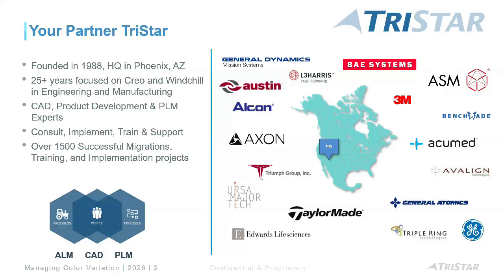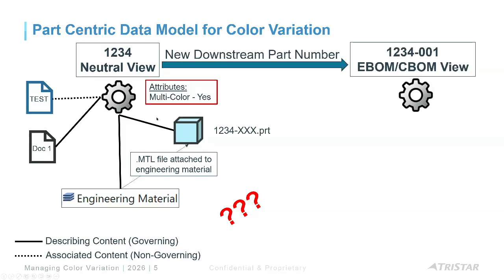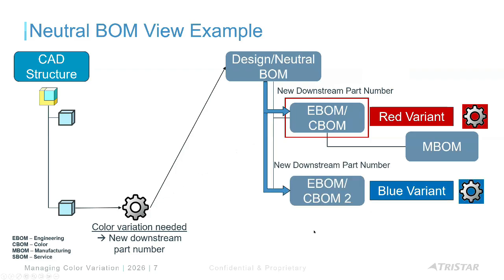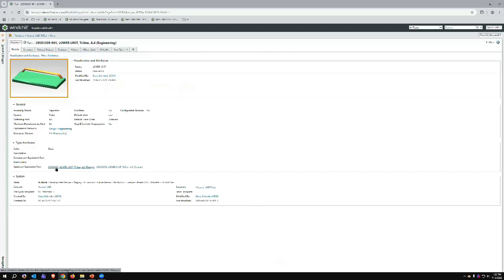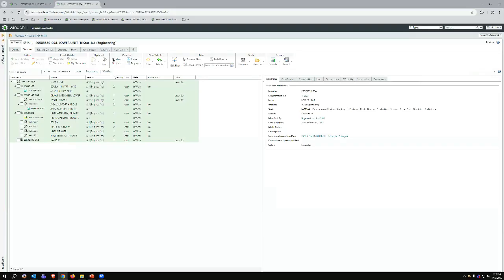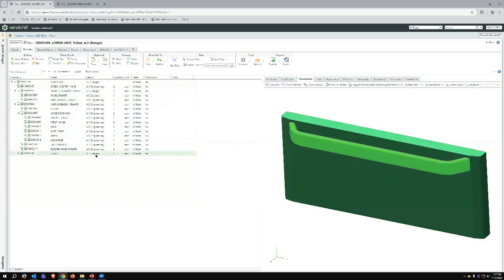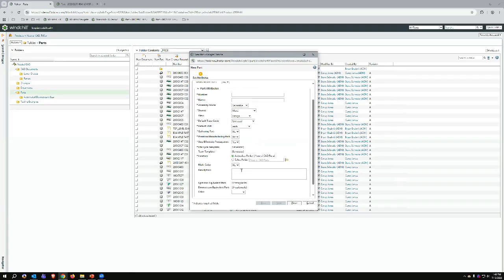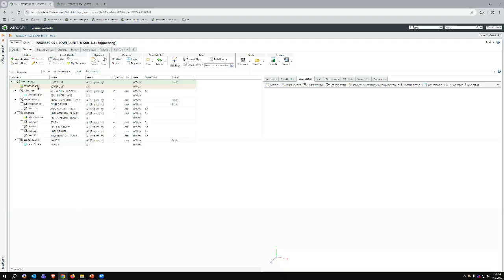2026 - TriStar for BadgerUG Training Managing Color Variation in Windchill and Creo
Presentation by Tristars Bogdan Cudzilo on Color variation.